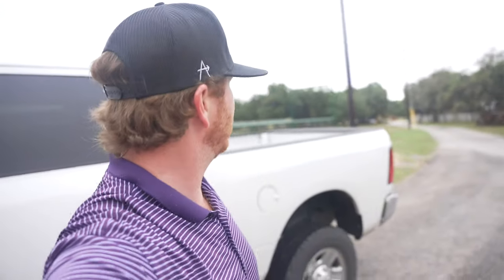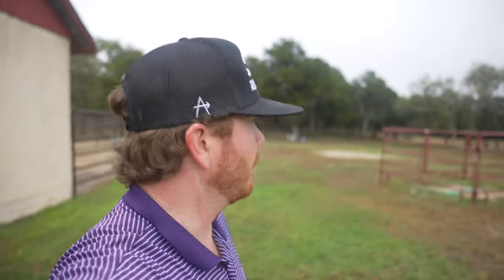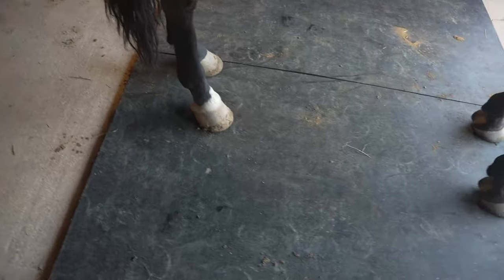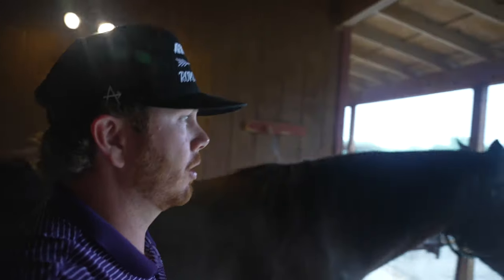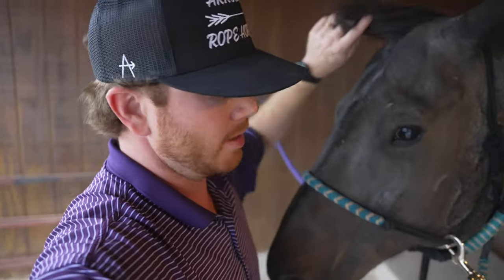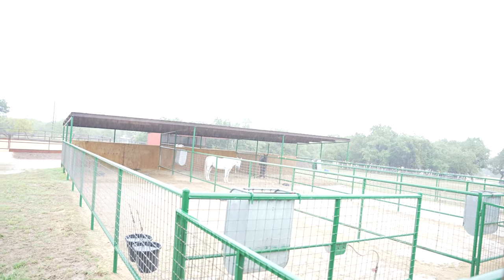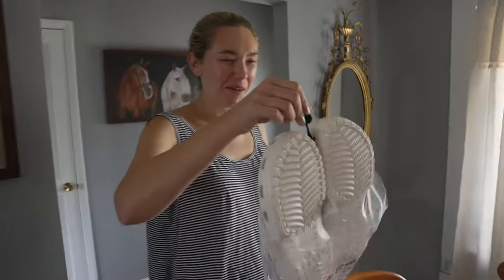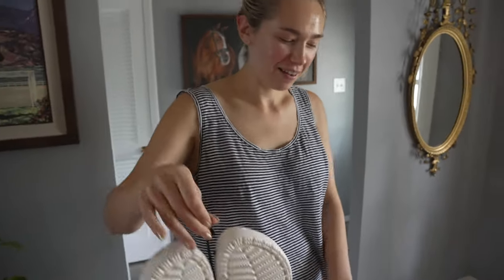My Farrier Shoes Horses in the RAIN!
Well no, he didn't end up getting soaking wet while shoeing our horses. We are very grateful for the rain though.

Ag-Gear!! Code: BARRETT5